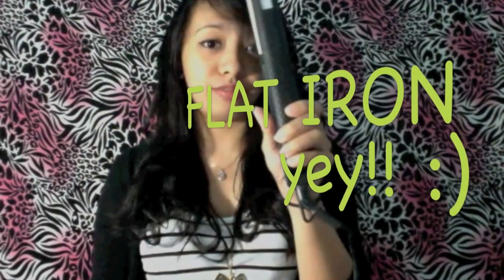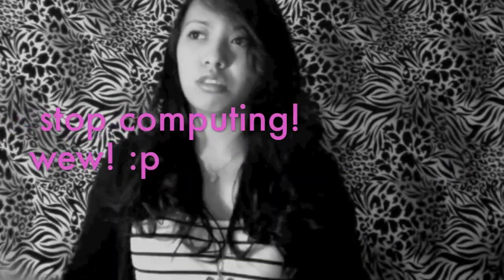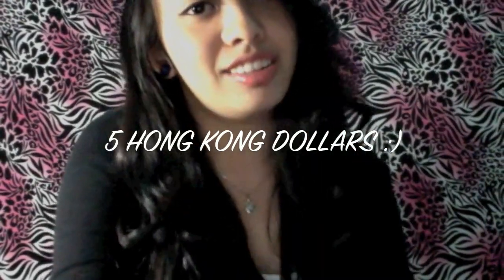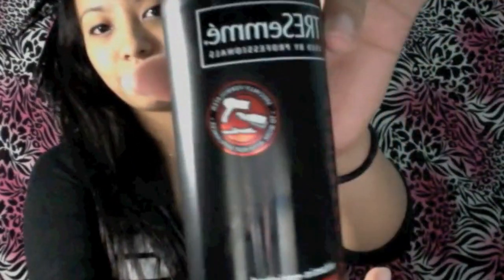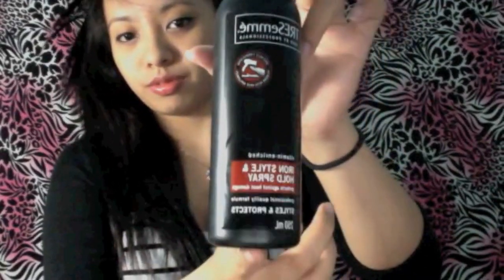How to Curl hair using a Flat Iron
Products i used:

On My hair:

Big tooth COMB ^_^
mini Hair Clamp
Tresemme - Iron Style & hold Spray ( protects against heat)
FINESSE - Volumizing MOUSSE
FINESSE - Extra Hold HAir Spray

Heat Tool:

Flat Ceramic Iron

You can Check Out my blog for more info's about the products i use:

music by: Eugene Goh " River Flows in You" R&B Instrumental Cover and Improv

every products that i use was was bought and paid by me.
i use cosmetics that are not too much expensive due to of i am still a college student and i don't have any much money to buy expensive cosmetics.
and FYI i make my own videos, i work hard for them because i just want to share how i style, or do .,etc. okey?!